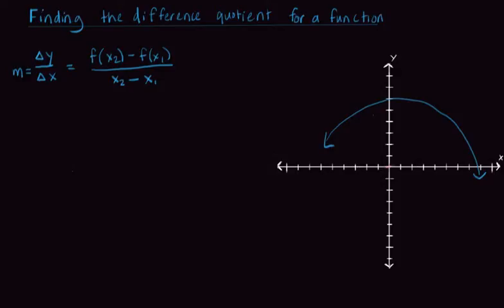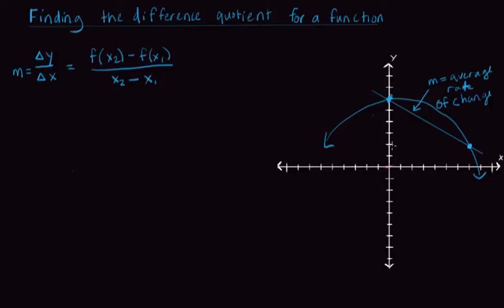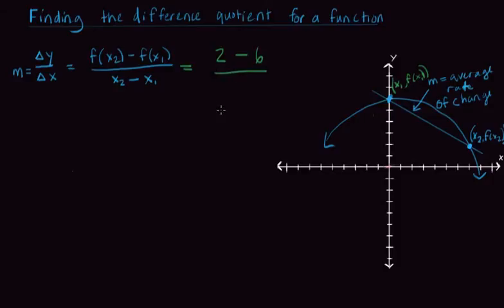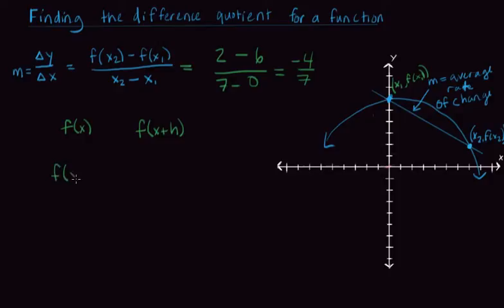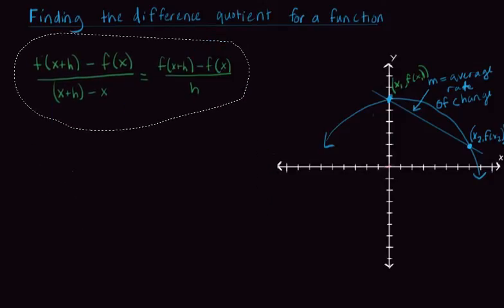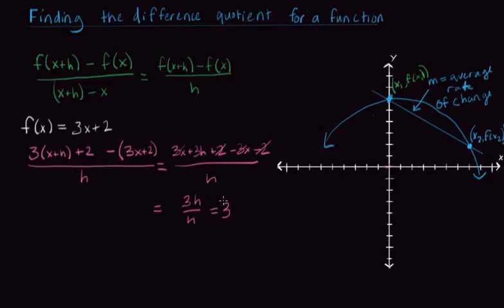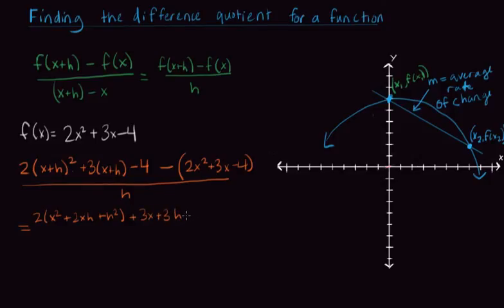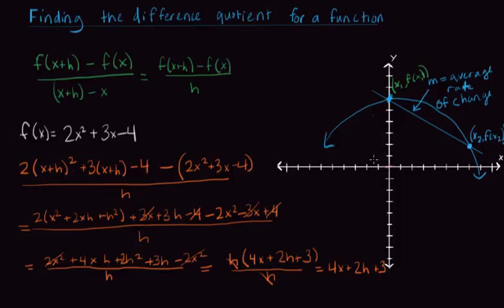Finding the difference quotient